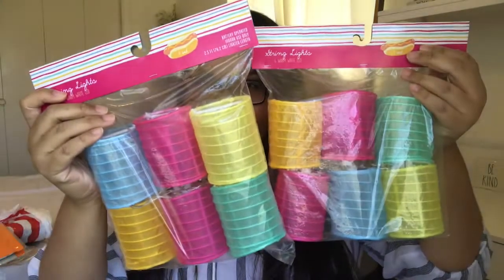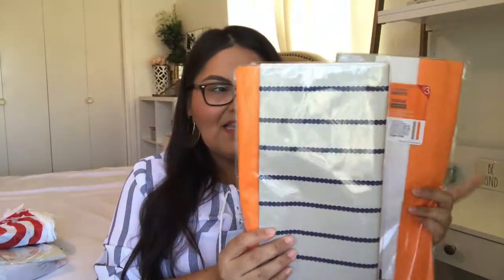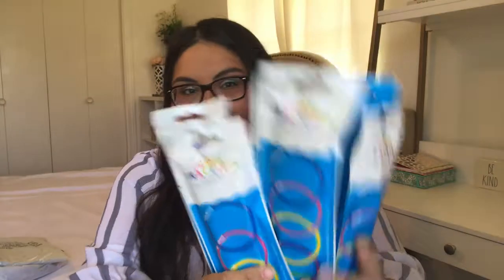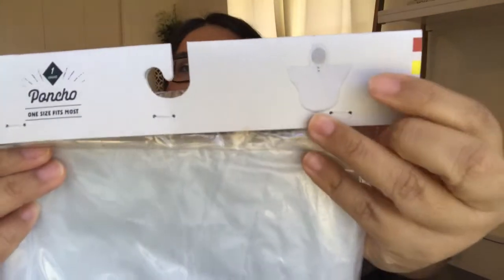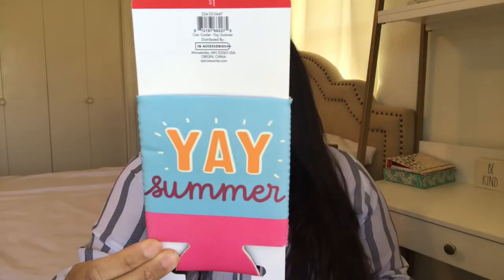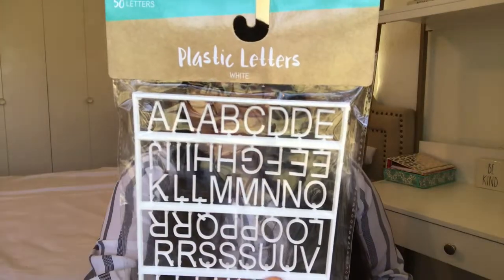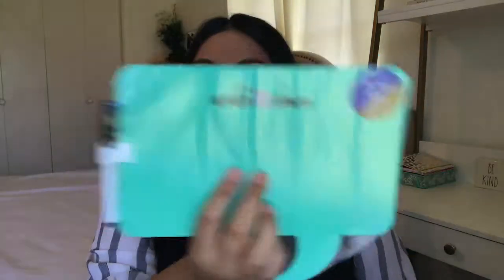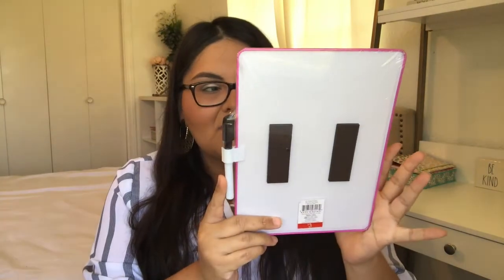Target Clearance Haul!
Hello loves!
Today I bring to you a Target Clearance Haul!
God bless!